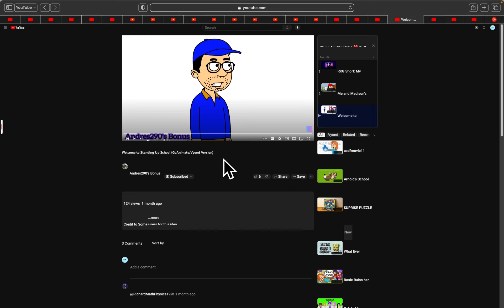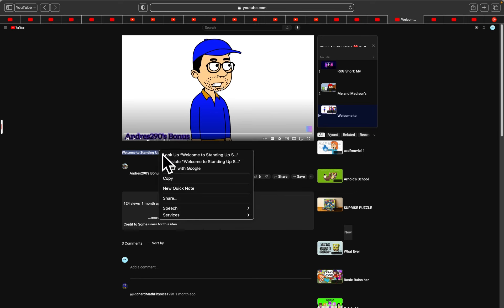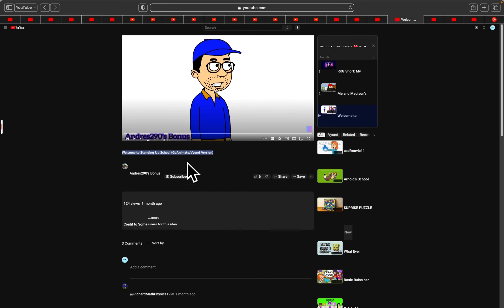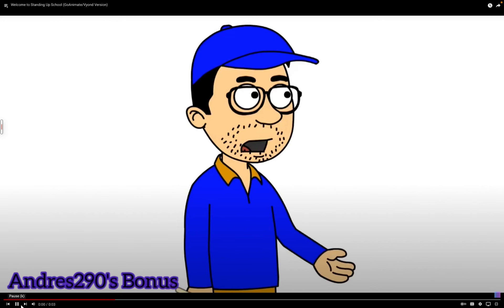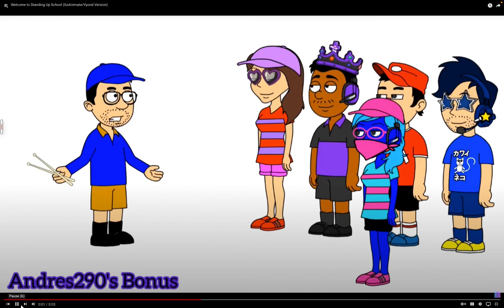(Full Title/Welcome to Standing Up School (GoAnimate/Vyond Version)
(Full Title: ​⁠@CassieMonte2020, Riolu&Lucario Reacting Welcome to Standing Up School (GoAnimate/Vyond Version)

(Credit To ​⁠@andres290sbonus4)

(Talks In Julie Voice:) so the part where Lucario says we can’t wait to do this. I sort of thought that my laptop would catch it but it only caught Can’t wait to do this. So please be aware of some teeny tiny mistakes here and there thank you (Stops Talking)

Note: So I am feeling a little bit better. So I am still going to do 2 reaction videos per day. Because I think that is more better than me doing 4 to 5 reaction videos in one night. Because a couple of times I have not been going to sleep at my correct time which is 11 or 1130. I would normally staying up until like 12 1230 or even 1 AM. And I know that is not good. So I will be doing 2 reaction videos per day. I hope you guys understand.

Lucario: (Important Note About My Master, So She’ll Do Her Reaction Vids A Bit Different From Time Ta Time. But! It’s Only Going To Be When She’s Sick, Her Throat Or When Her Mouth/Gums Hurts This Is When She’ll Be Doing TTS Voice Reacting. So We Hope U All Can Understand These Changes From Time Ta Time. Thank You For Reading This.)

Riolu: (Important Note: And If Some Of You Don’t Like It When Our Master Uses Her TTS Voice. Please Don’t Be Mad At Her For Doing Her TTS Voice. She’s Doing This For A Very Important Reason. Thank You For Reading This.)